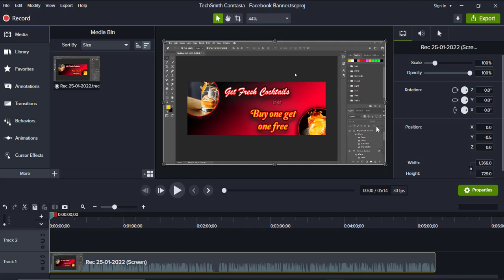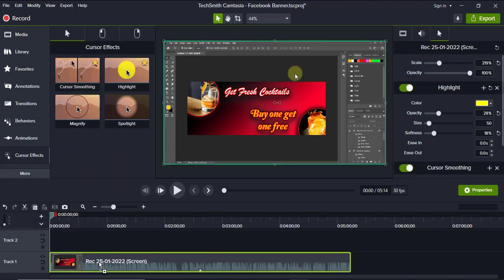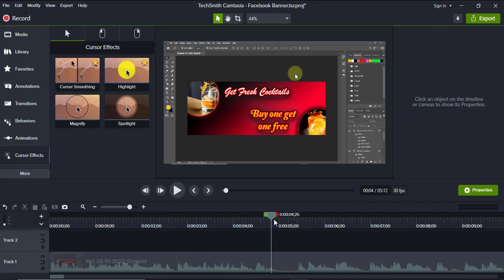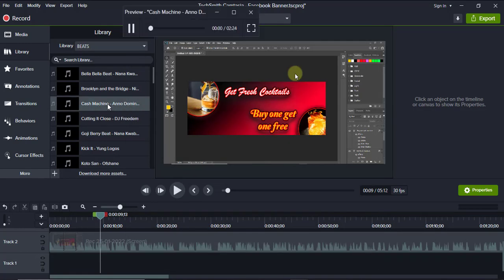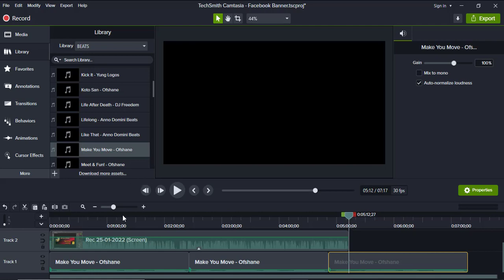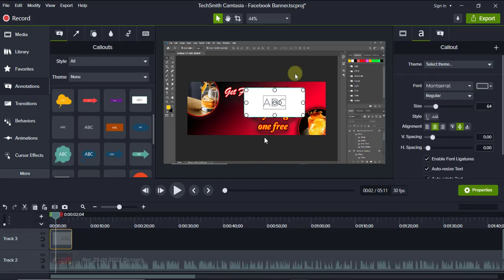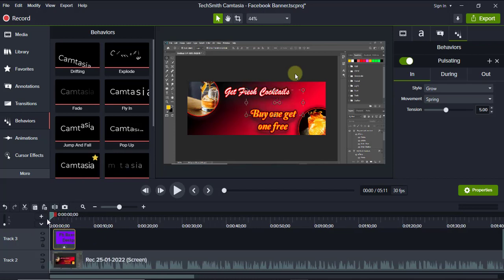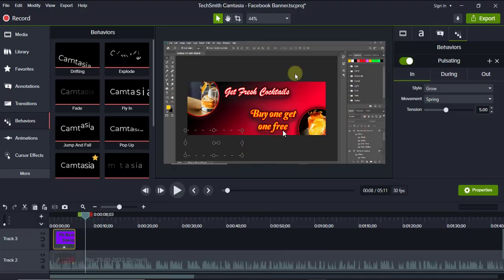professional video editing with camtasia | Quick Editing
Professional video editing with Camtasia is made easy in this tutorial.